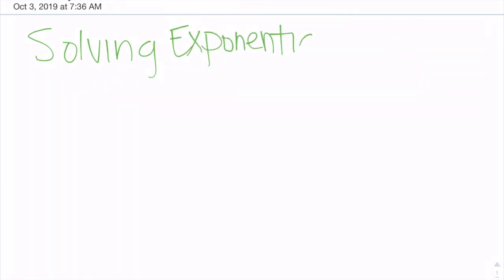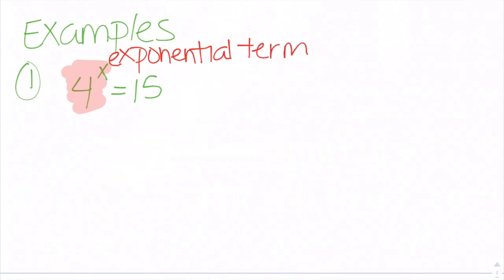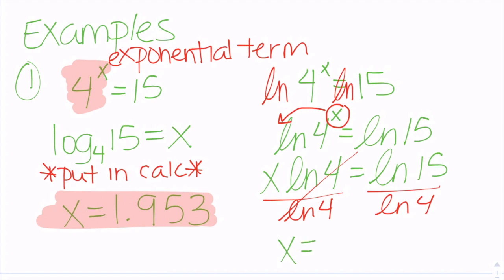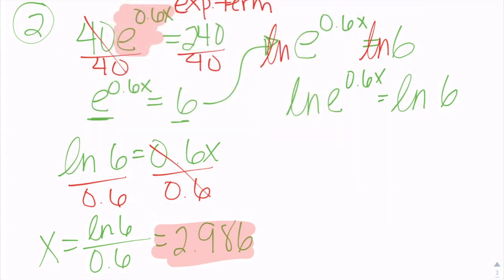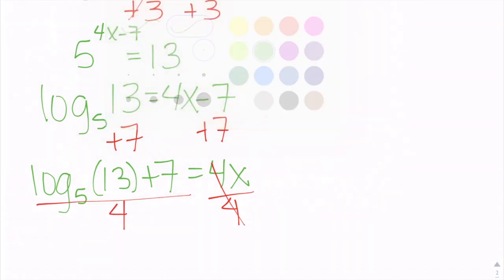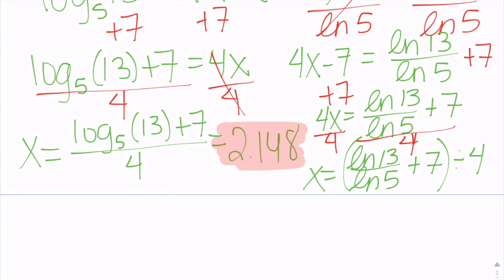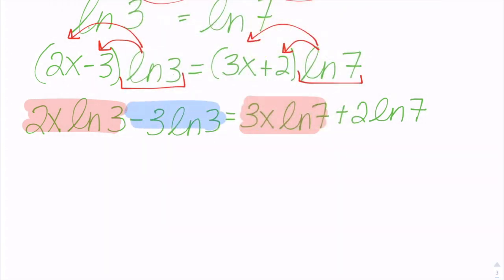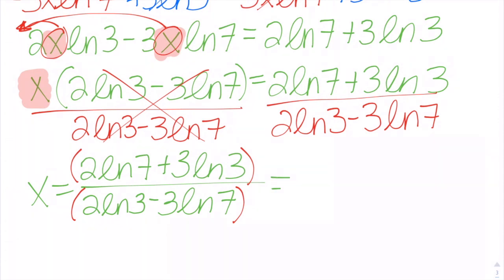Solving Exponential Equations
This video is about AFM Unit 2C Day 3 Notes